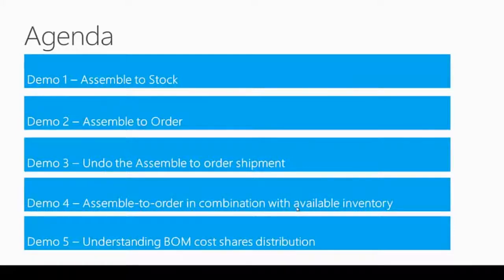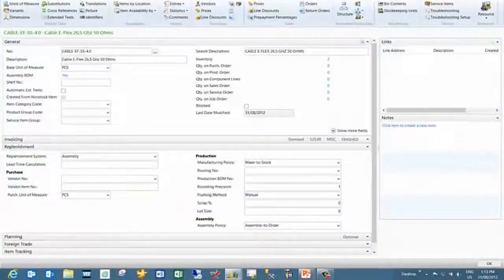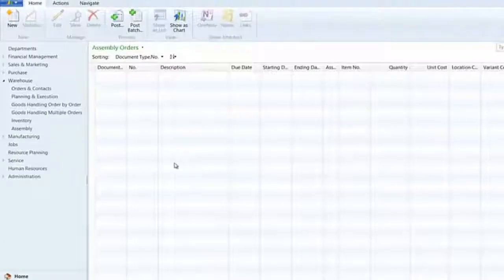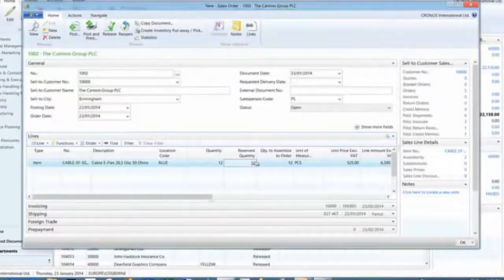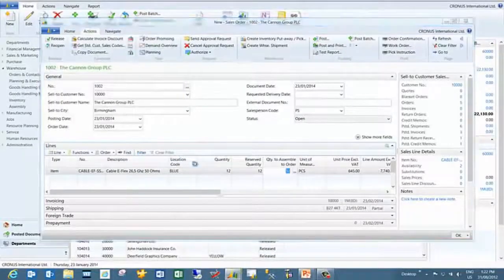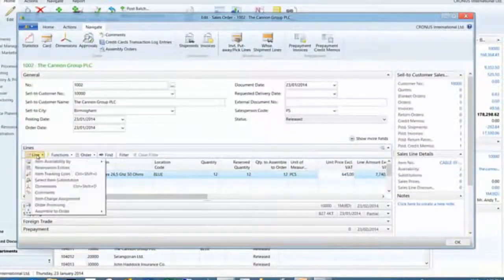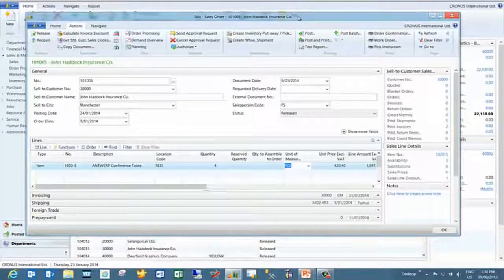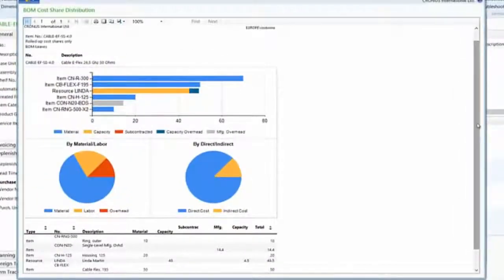Dynamics NAV 2013 - Assembly Management Part 1